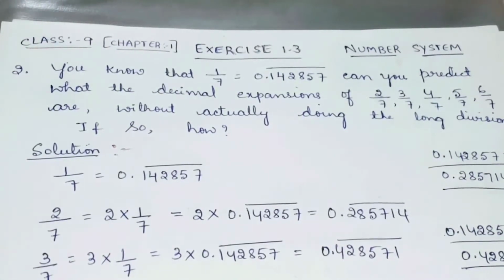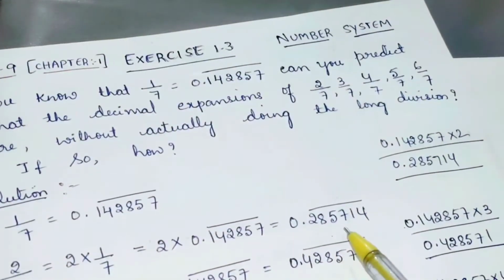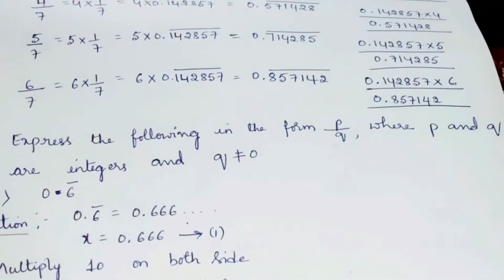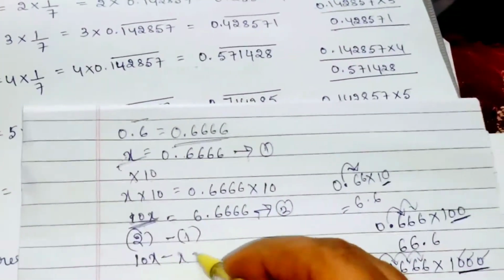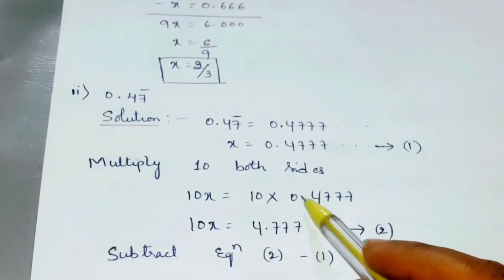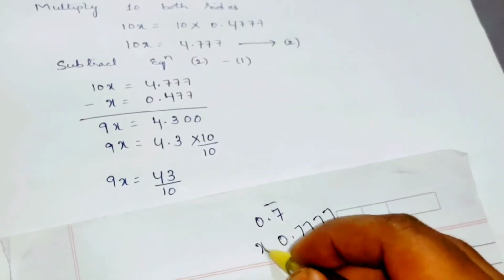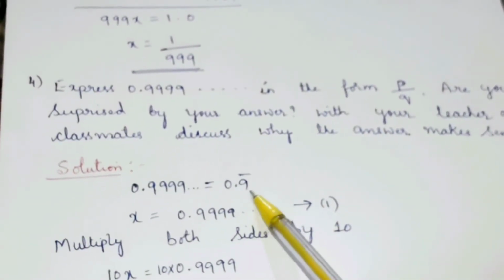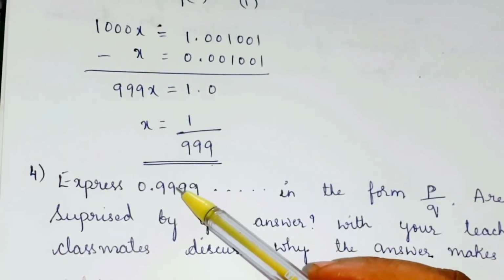Class 9 Number system ( session 7) Exercise 1.3 (2,3,4)